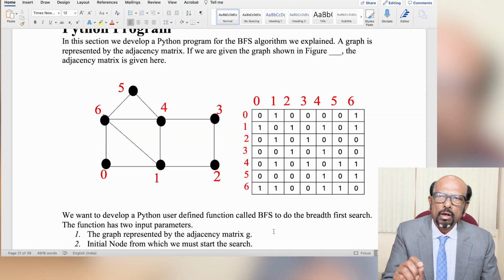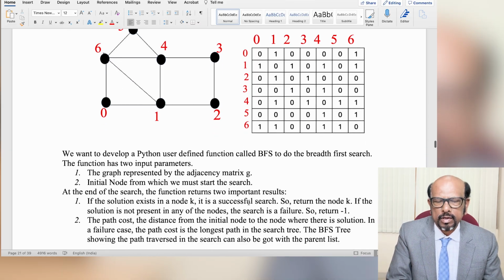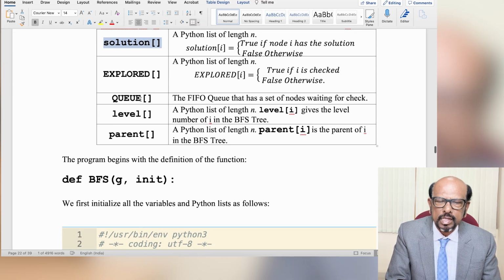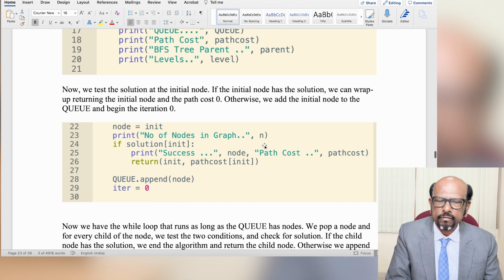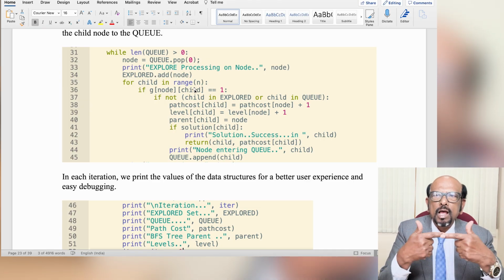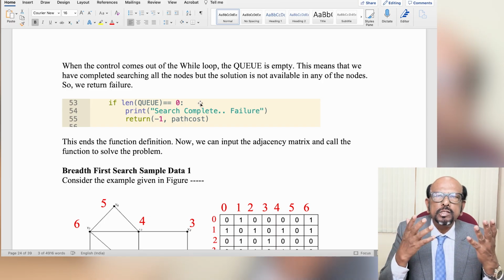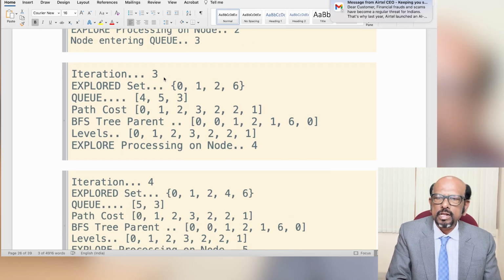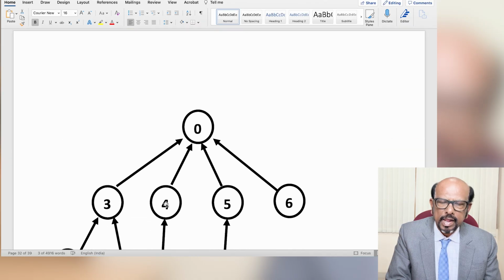05 Python Program for Breadth First Search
Python Program for Breadth First Search